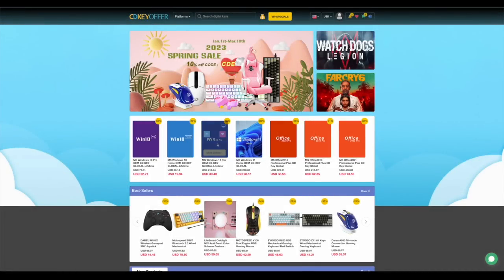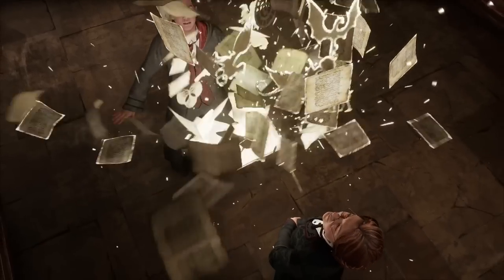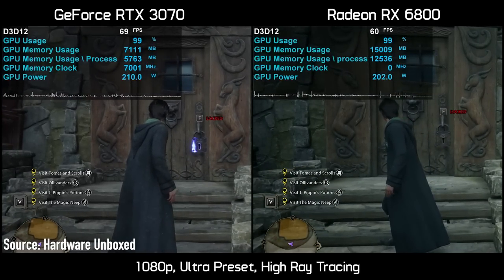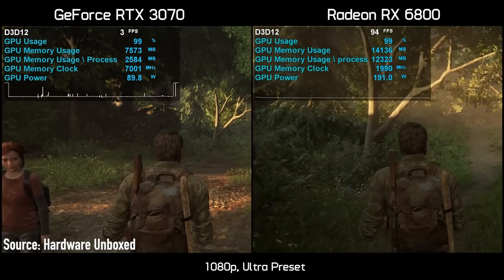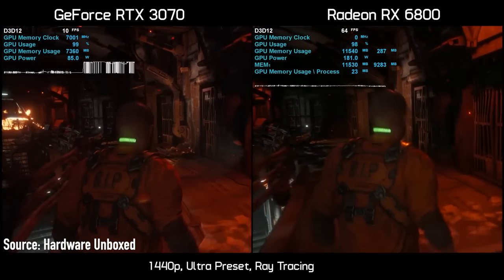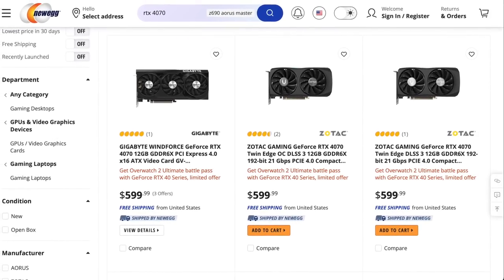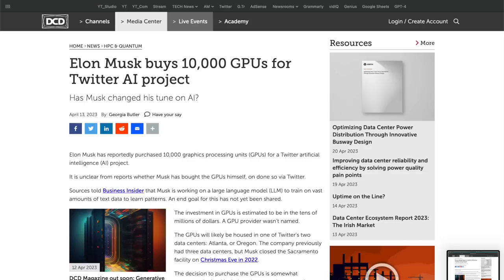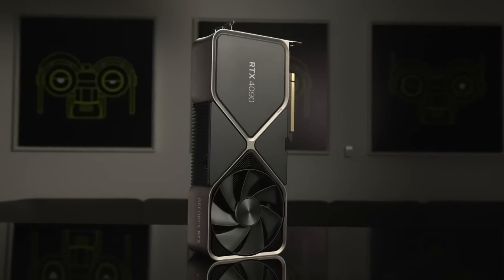🚨Don't Make This HUGE MISTAKE When Buying a GPU in 2023🚨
In this video, learn why you should avoid buying 8GB and 10GB graphics cards in 2023 for 1080p and 1440p gaming, and how upcoming games could leave you disappointed with your purchase. Find out which alternatives offer a better gaming experience and ensure you make the right choice for your next graphics card upgrade. List of GPUs you should avoid: RTX 3060 Ti, RTX 3070, RTX 3070 Ti, RTX 3080 10GB.

GPUs I recommend:
RTX 3060
RTX 4070
RX 6700 XT
RX 6750 XT
RX 6800
RX 6800 XT
RX 6900 XT
RX 6950 XT

List of GPUs you should avoid: RTX 3060 Ti, RTX 3070, RTX 3070 Ti, RTX 3080 10GB.

Timestamps:
0:00 - Intro
0:32 - Sponsor
1:11 - Why 8GB VRAM is not enough
5:32 - Conclusion
6:05 - Why this happened